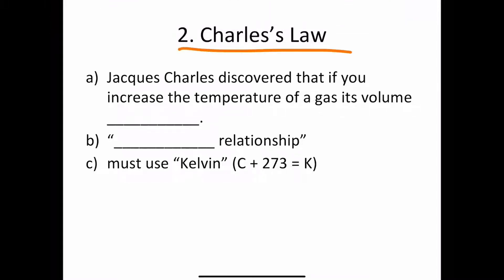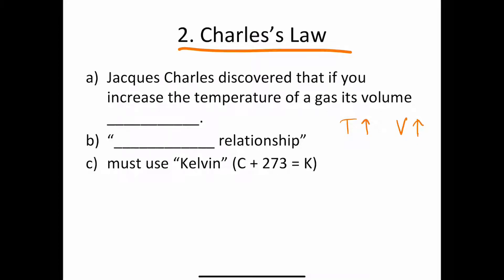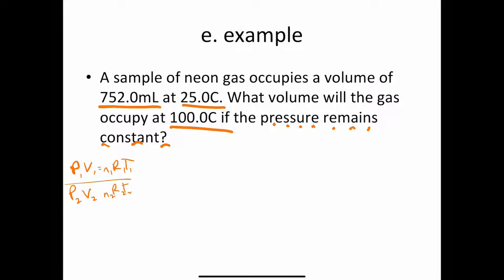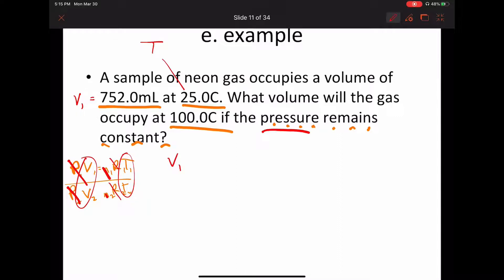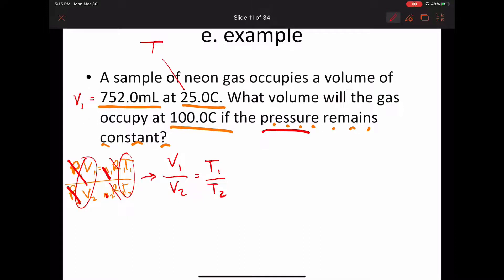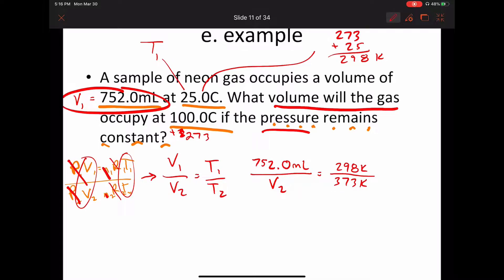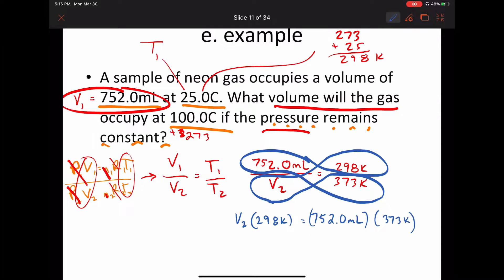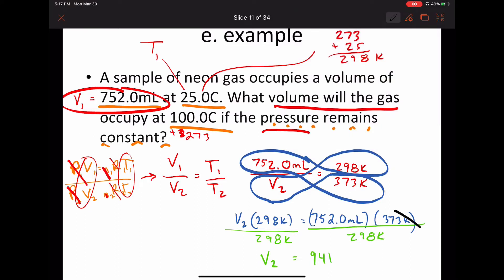Gas Law's Charles Law - Introduction